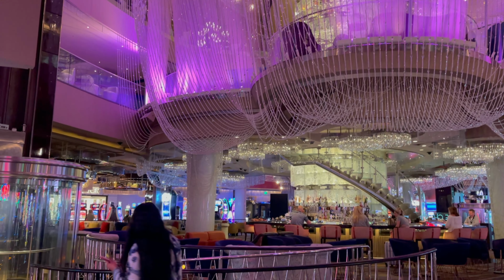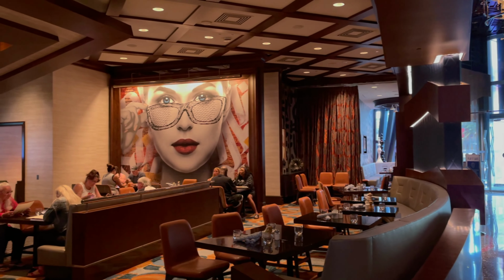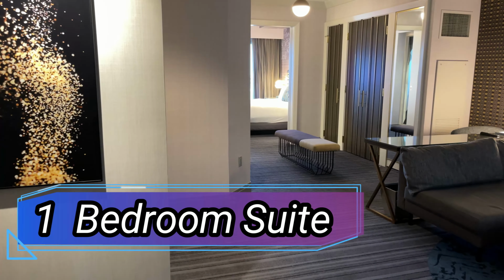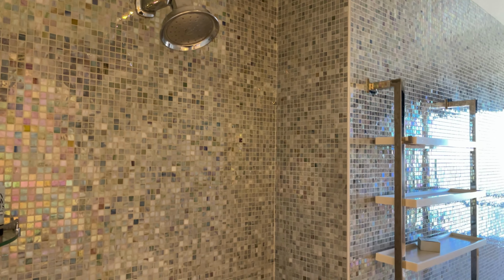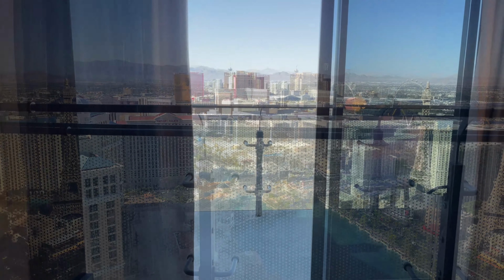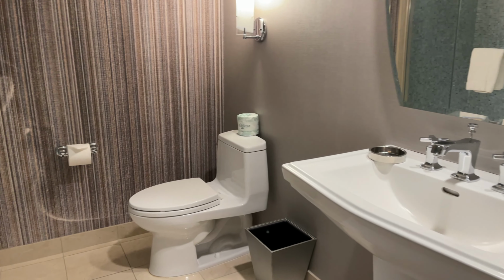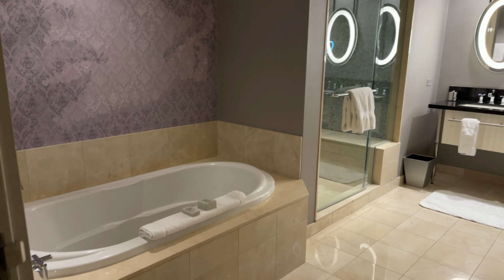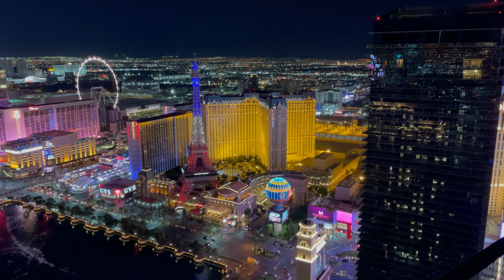COSMOPOLITAN LAS VEGAS - One Bedroom Suite VS Terrace Suite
Check out two different Cosmopolitan Las Vegas Suites in one video. If you're thinking about staying at Cosmopolitan in Las Vegas and unsure about the room type you should book, take a tour with us and see if these suites check the boxes for you!

We (Enrique and Melissa) are a fun loving married couple who love to travel. We end up in Las Vegas quite often and go to the Cancun area a lot too. But we are looking to venture out into the big world more. Melissa took up travel hacking as a nerdy hobby and is working on ways to travel for FREE or next to nothing!